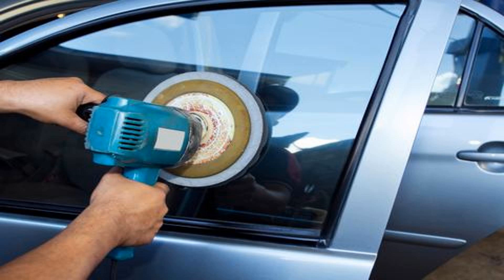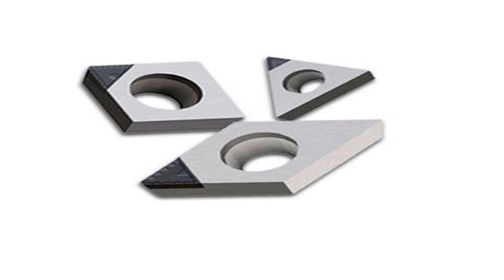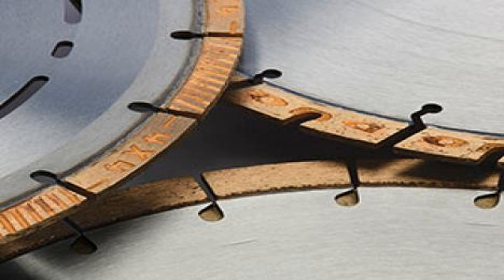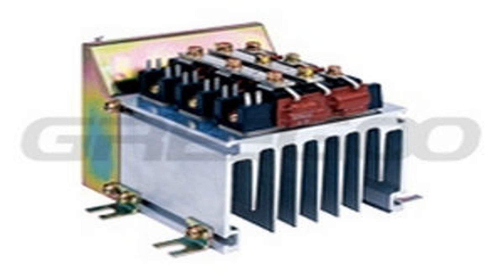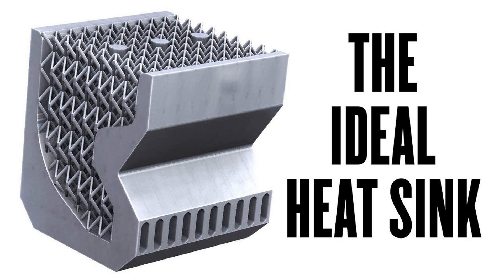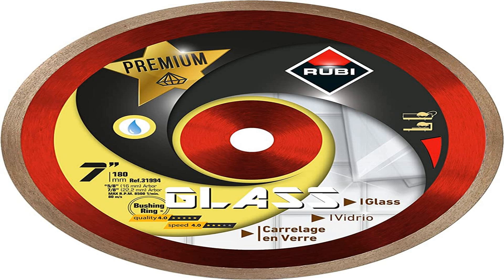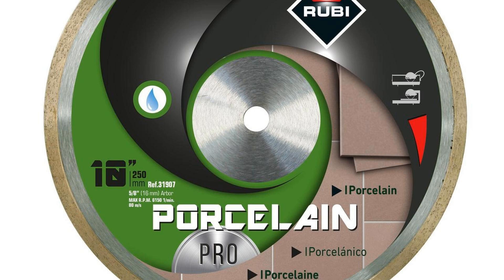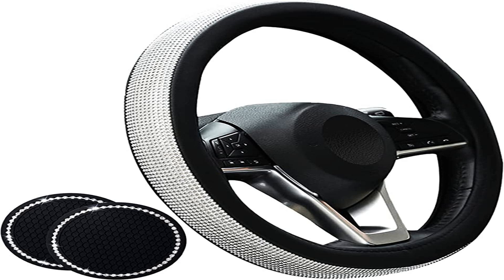Industrial Uses for Diamonds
In our latest video, we explore the industrial uses of one of the world's most precious stones - diamonds! From cutting and polishing tools to medical instruments, diamonds are incredibly versatile and valuable in a variety of industries. Watch now to learn about these fascinating industrial uses of diamonds.